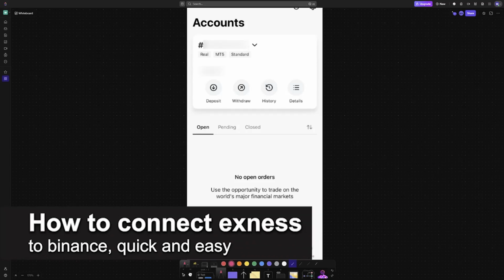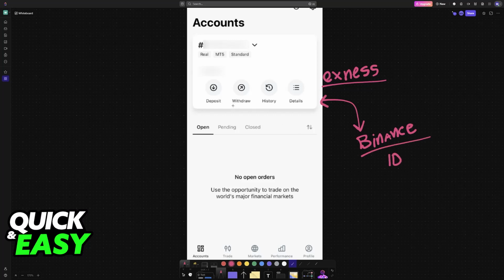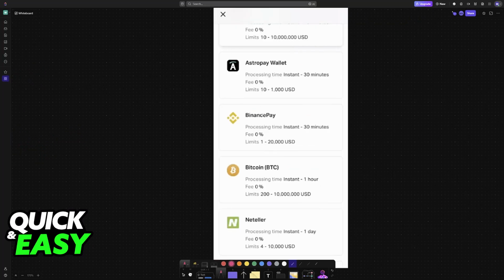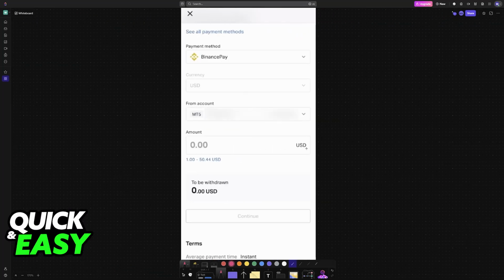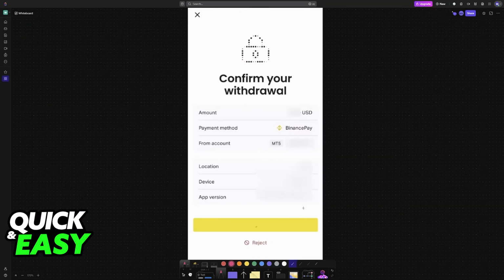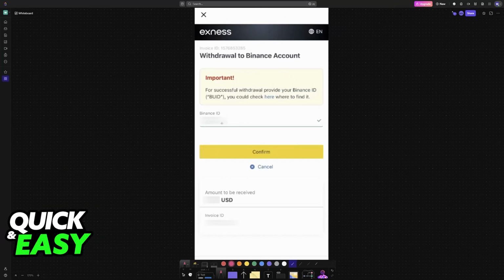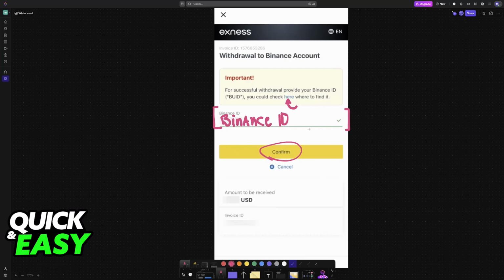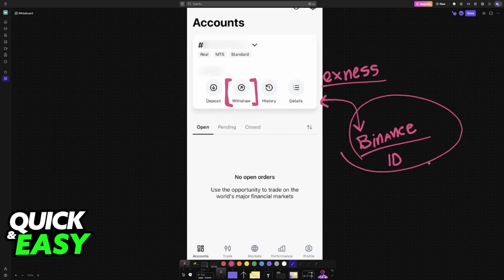How To Connect Exness to Binance (2025) - Step by Step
I will solve your doubts about how to connect exness to binance, and whether or not it is possible to do this.

I hope I have helped you with the video!